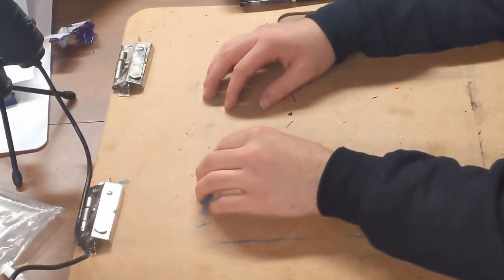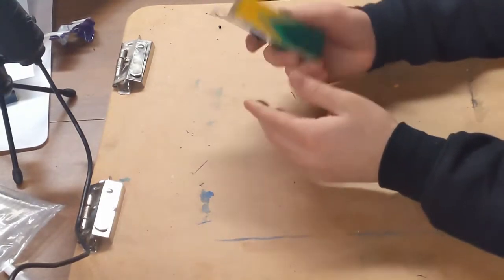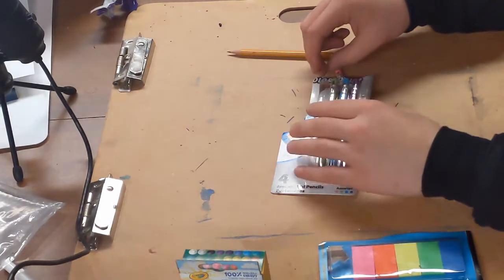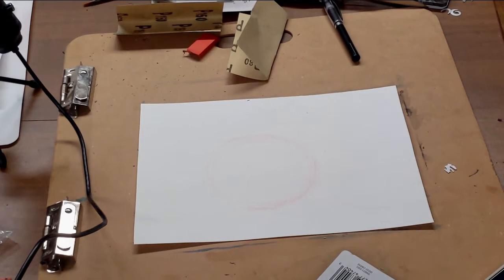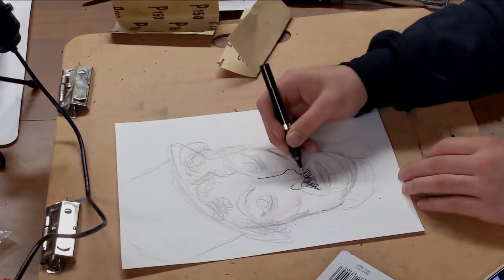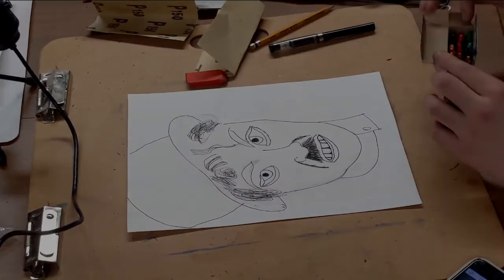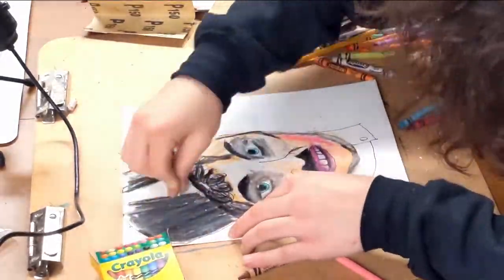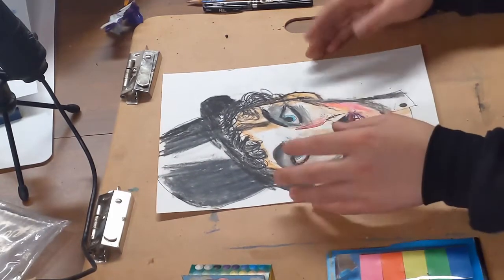Trying Out DOLLAR STORE ART SUPPLIES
Honestly the Title says it all, I use a variety of dollar store/cheap art supplies and try to make a portrait with it, if you wanted a fancier description, I can also provide that:

 Onestly the addition says it all, i expend a variety of crown store/cheap art victual and endeavour to make a presentment with it